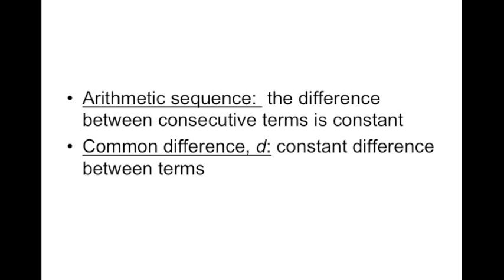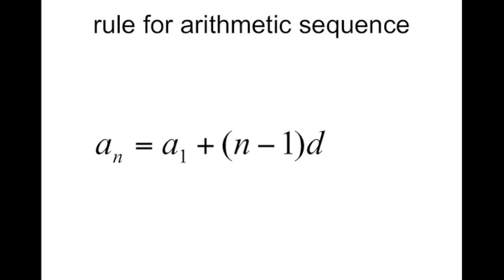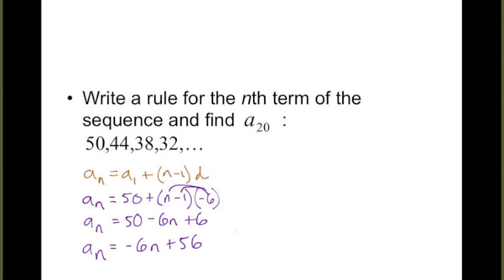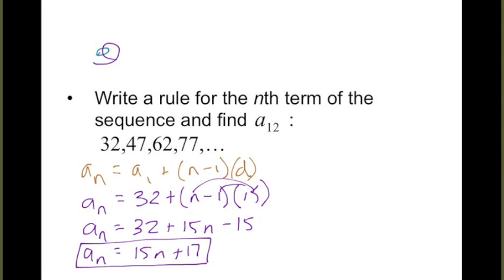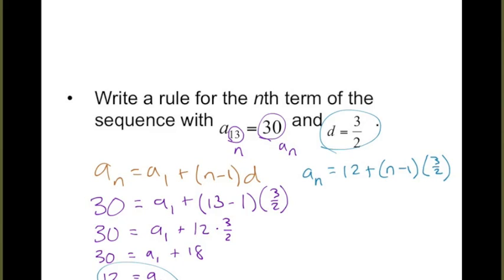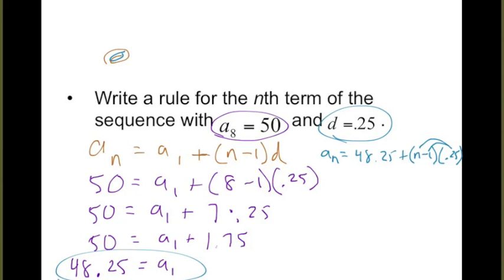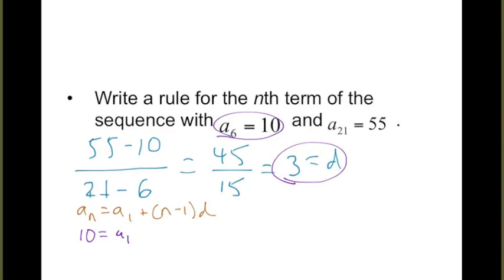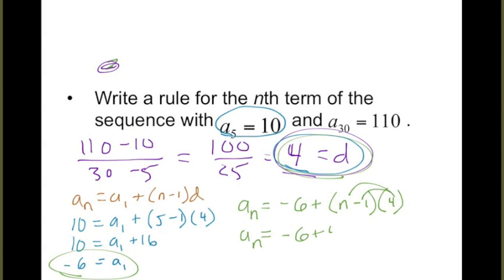alg 11 2